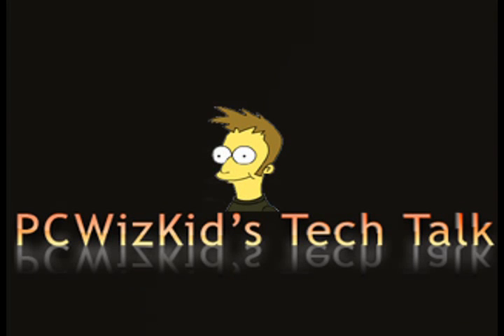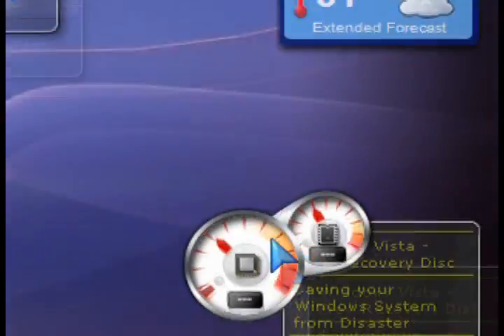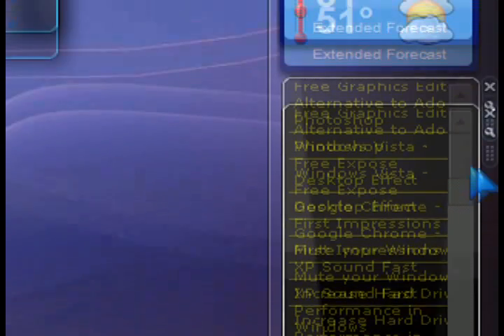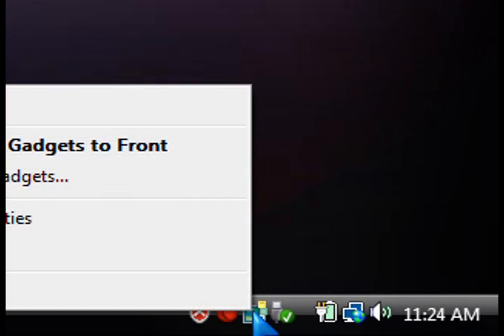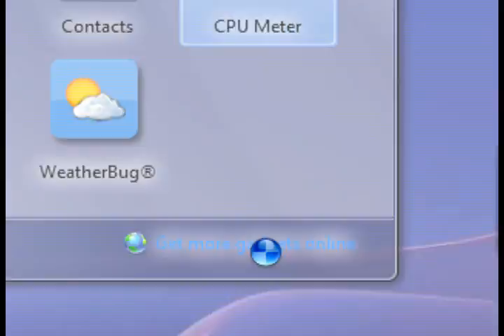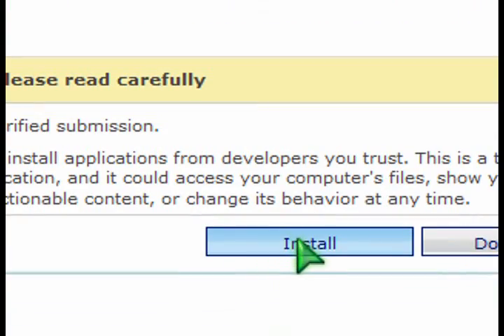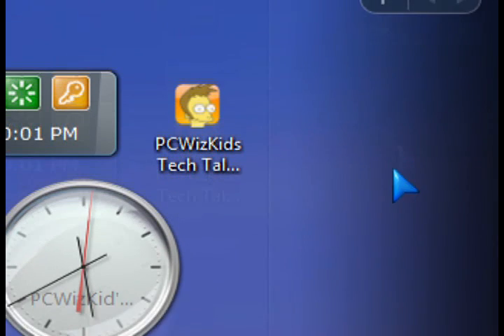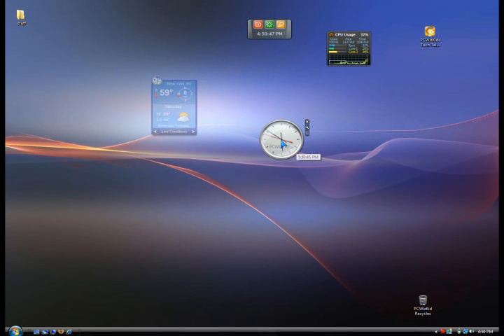Windows Vista - Using Gadgets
Gadgets and Desktop widgets have been around for the Mac OSX and Ubuntu , Vista is no different and also has its own types and versions of these on the sidebar function. This is a review on how to use them and installing new ones.

Video notes:
    * Windows key + spacebar - Select Sidebar and bring all gadgets to the front
    * Windows key + G - Cycle through Sidebar gadgets
    * Tab - Cycle through Sidebar controls